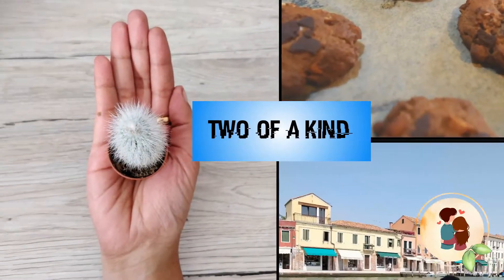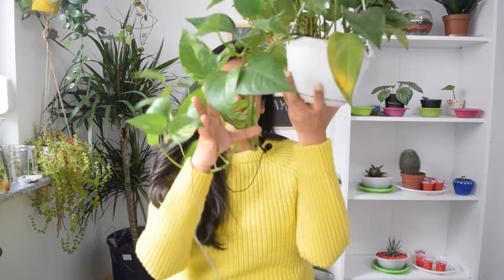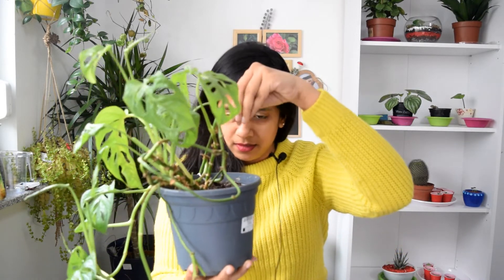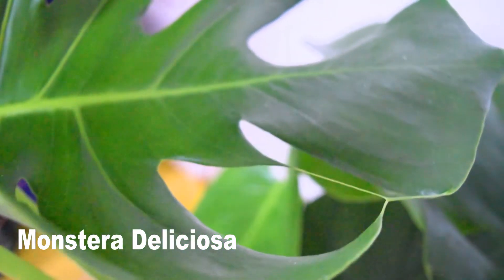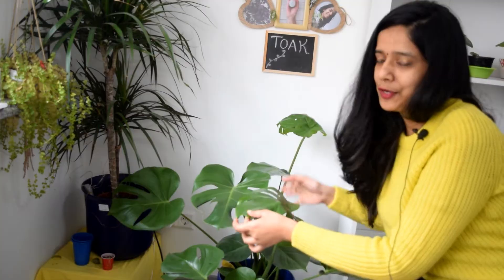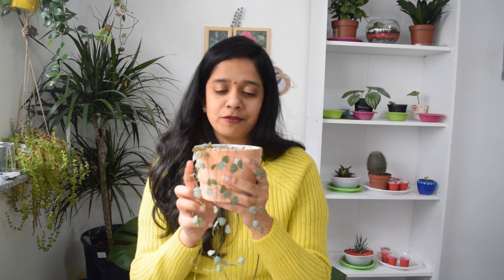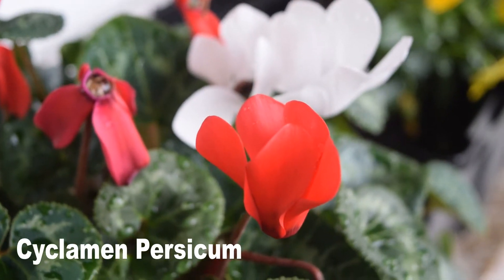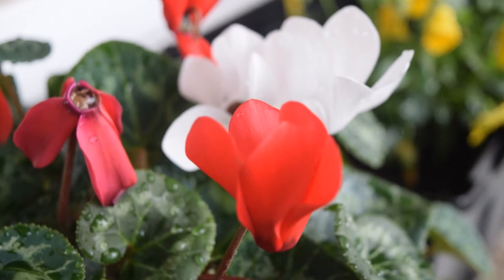The Most Beautiful Plants to gift on Valentine's Day/5 Heart Shaped Indoor Plants for your Love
Happy Valentine's day all my dear friends !
This video is all about indoor plant gifts that you can give to your loved ones. These plants are so beautiful and adorable, plus they are easy to care for.
I have list of 5 best indoor plants to gift on Valentine's day. Heart symbolises love and hence I have chosen 5 plants that have heart shaped leaves.
Valentine's day is not only for couples  but also for parents, friends and all our loved ones. Giving plants as gifts nourishes our soul and gives a feeling of pleasure. Plants tell stories, keeps secrets and survives with us all through the day. For me personally plants are therapy, they nourish my soul and always they are heartwarming.

GADGETS WE USE :
Camera Gimbal
DSLR Camera
Phone Gadget
Hard disk
ANC Headphones

PLANT CARE & ACCESSORIES:
Watering Can
Mini Terracota Pots
Plastic pots
Propagation test tubes
Pressure watering cans
Iron Plant stand
Indoor/Outdoor plant stand
Pruner Scissors
Gardening tools
Grow bags